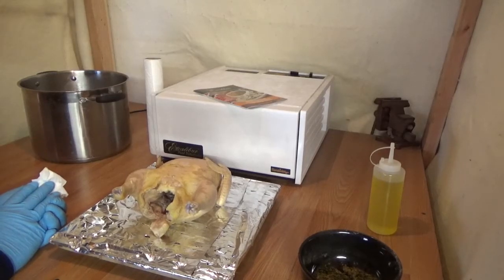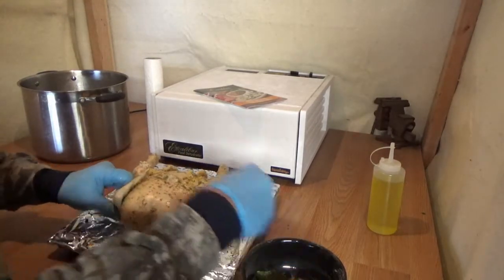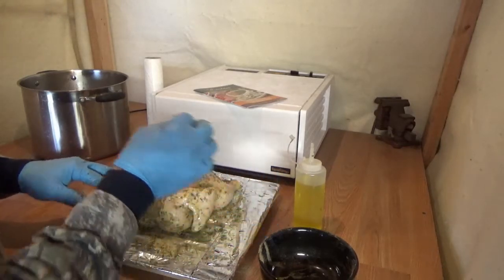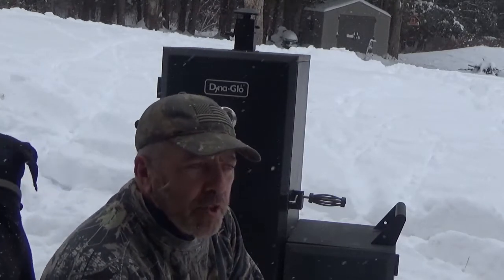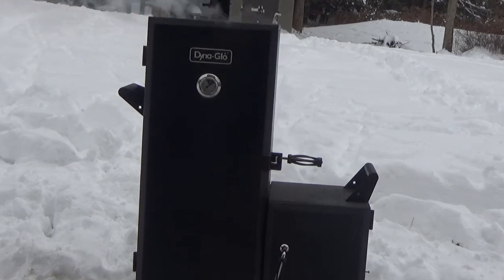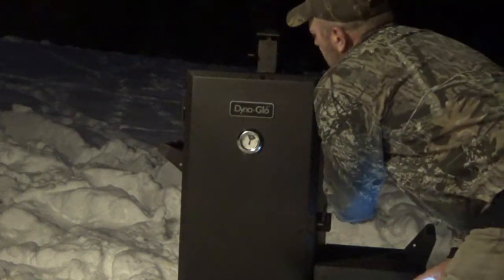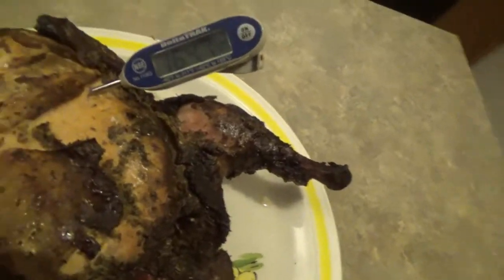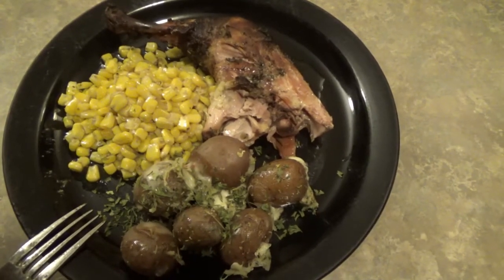Smoking a Whole Chicken on The Dyna Glo Smoker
Love this smoker, another whole chicken smoked on the Dyna-Glo